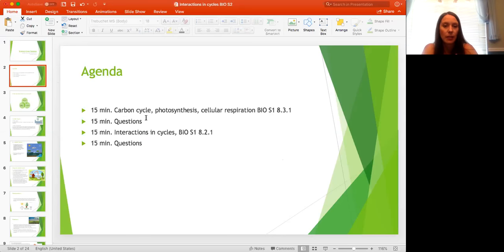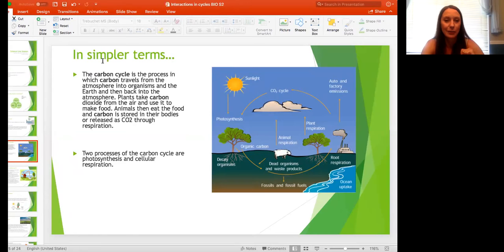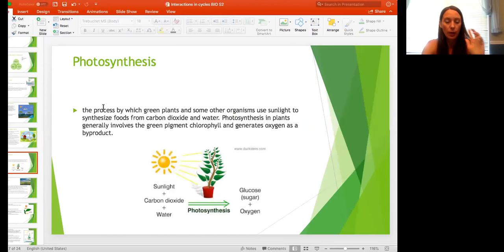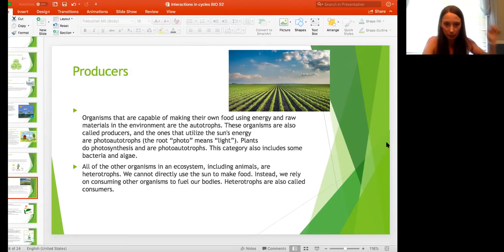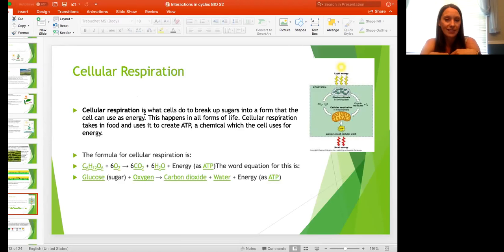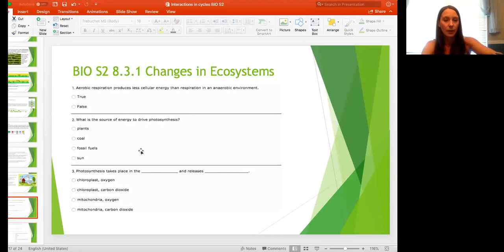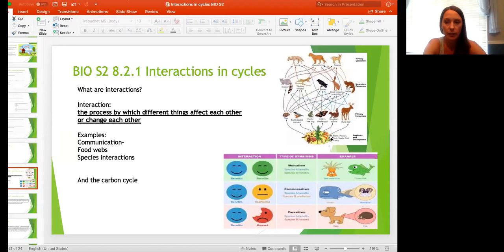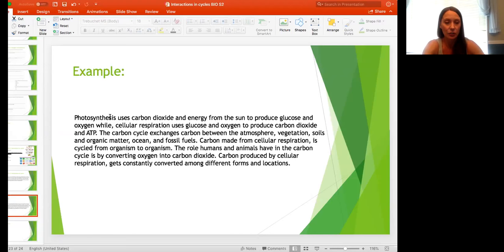Interactions in Systems